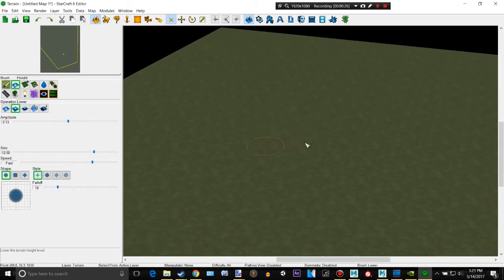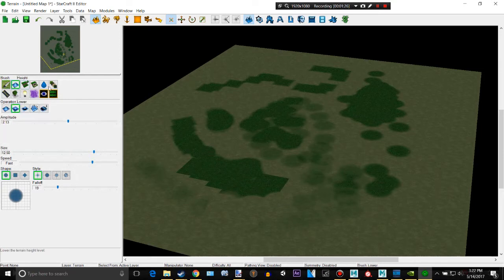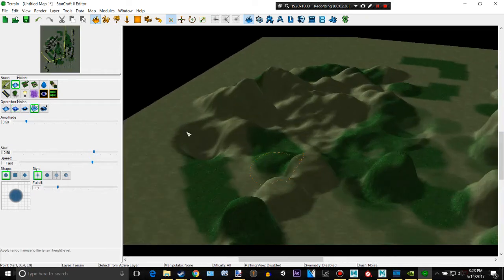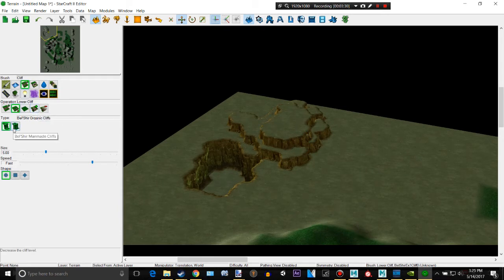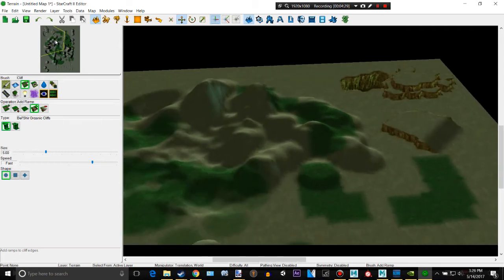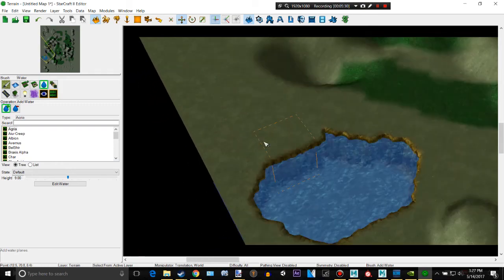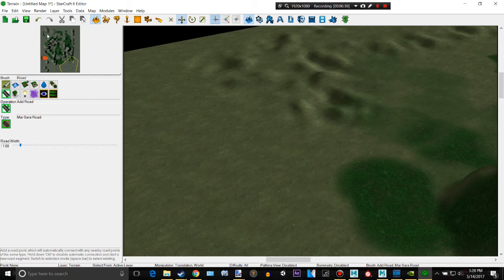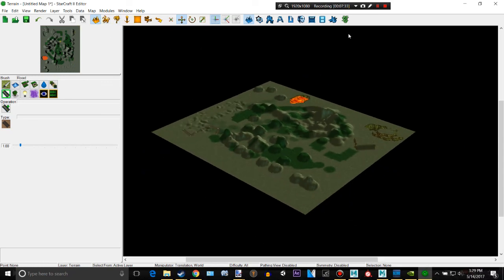Starcraft 2 Basic Editor Tutorial 2017 (Part 2)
height and textures